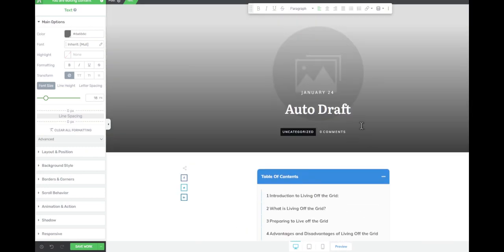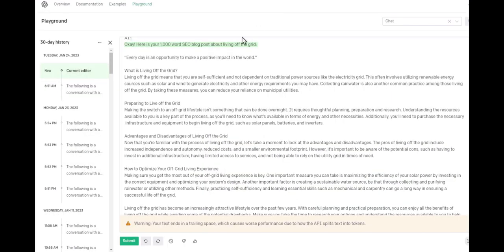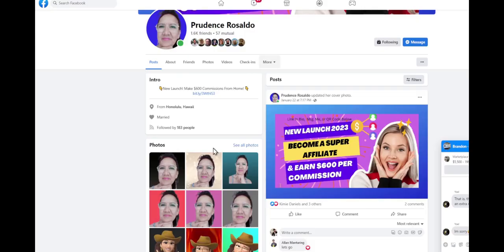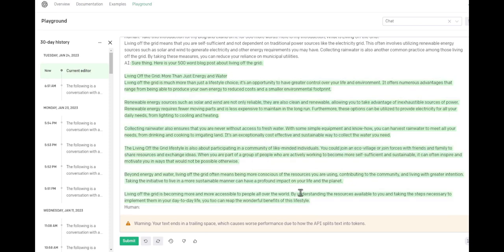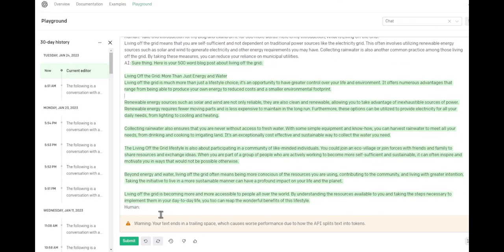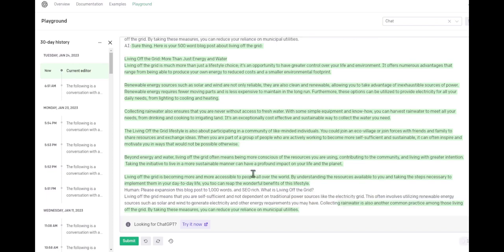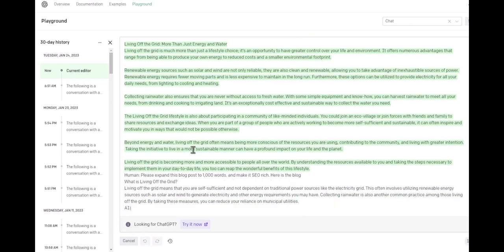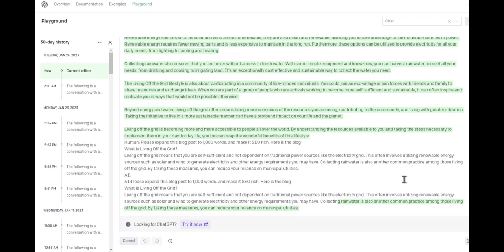How To Create Blog Posts Using Chatgpt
Unlock the power of AI in your blogging journey with ChatGPT! This video guides you through the process of using ChatGPT to generate ideas, create drafts, and polish blog posts. Perfect for bloggers, content creators, and digital marketers, this tutorial offers practical tips to enhance your content creation workflow with the latest AI technology. Discover how to make your blogging process more efficient and creative with ChatGPT..

●▬▬▬▬▬▬▬▬FOLLOW BRANDON▬▬▬▬▬▬▬▬▬▬●